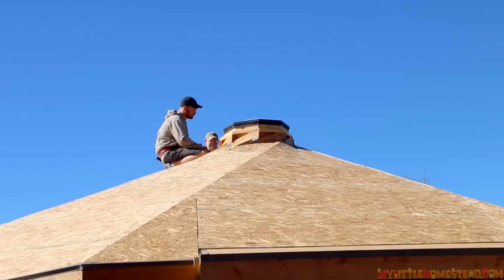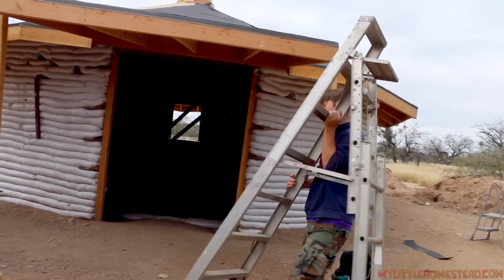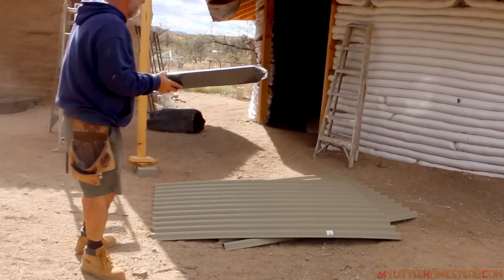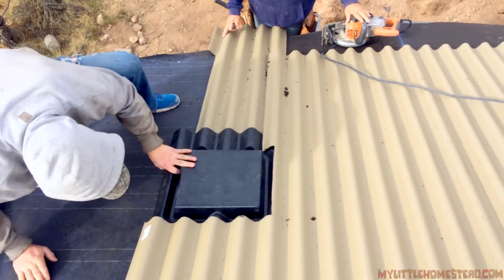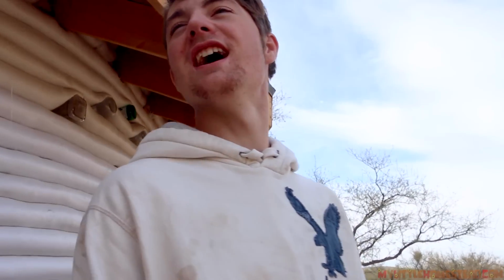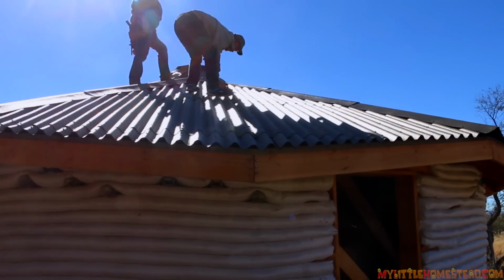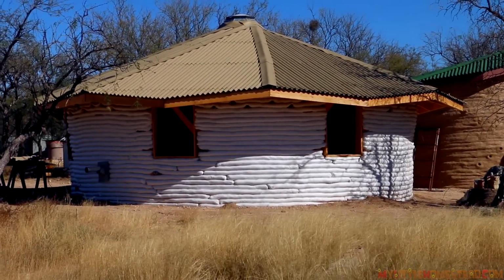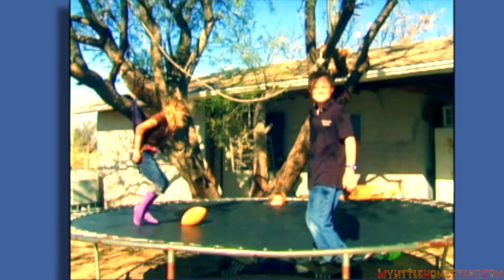Completing the Reciprocal Roof | Underground Earthbag Building | Weekly Peek Ep67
We get a surprise call from an Ondura roofing representative offering to supply us with the needed roofing materials. Since Ondura was already in the plan, we are very appreciative. Now the roof can be completed. Take a look at Guys finishing up the job. Shae :P

                               304 S. Jones Blvd #3933

Free Use Music:
Movin by MK2
Old_MacDonald_Instrumental by The Green Orbs
Sugar by Vibe Tracks
Do It Right by Jingle Punks
Coffee Stains by Riot
Sand_Castles by The Green Orbs
Mr_Pink by Topher Mohr and Alex Elena